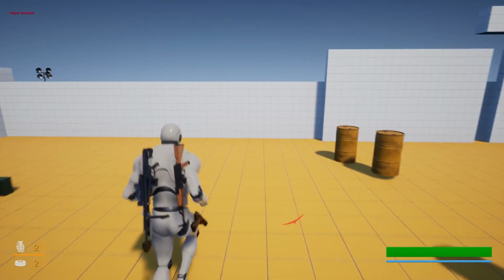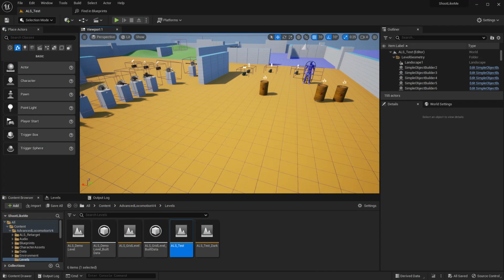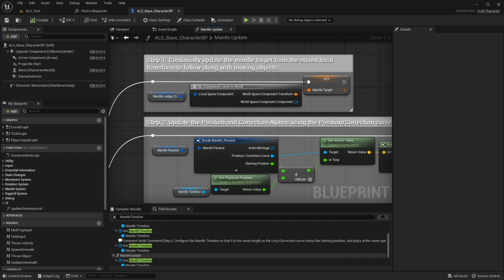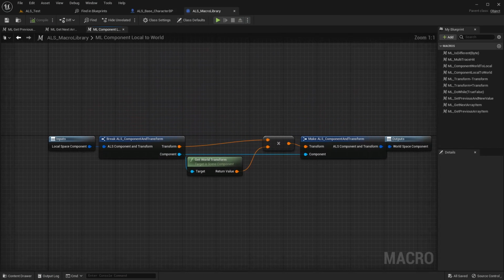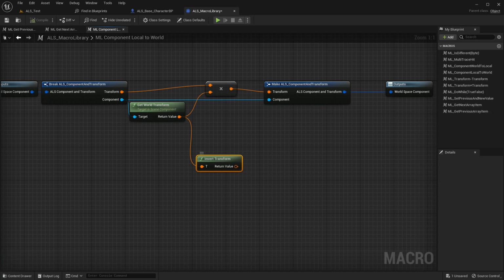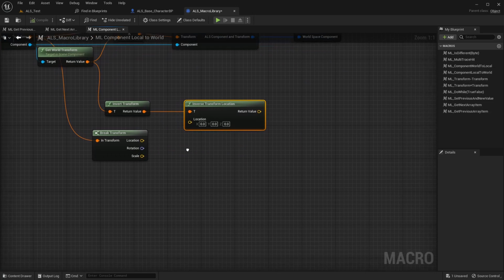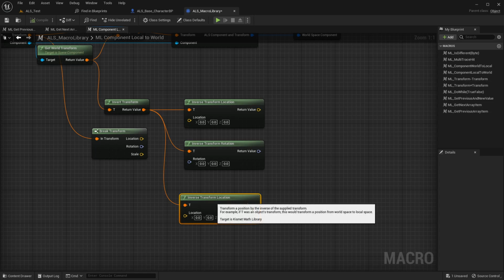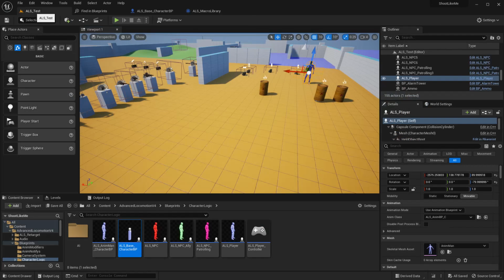Unreal Engine 5 - ALS Ledge Climbing/Vault/Mantle Bug Fix(ALS #180)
In this episode of the unreal engine ALS shooter series, I am going to fix a very annoying bug in the vaulting/mantle system of the ALS character. The issue is sometimes when we jump into a ledge, the character get teleported into a different location abruptly. The issue happens due to a problem of calculation in ML_ComponentLocalToWorld macro. Let's see how to fix that today.